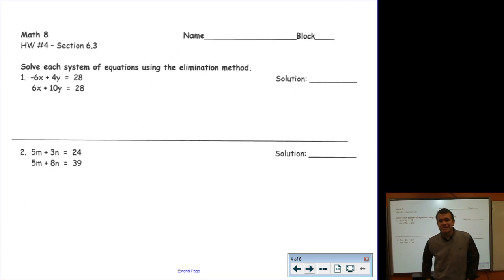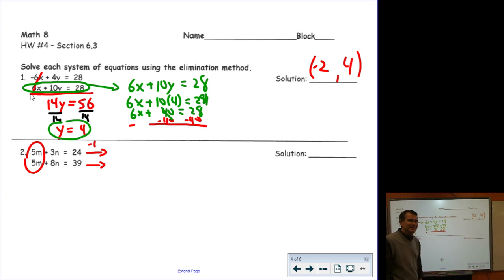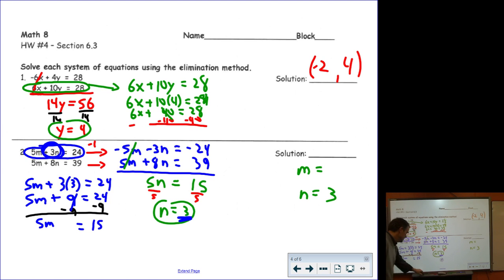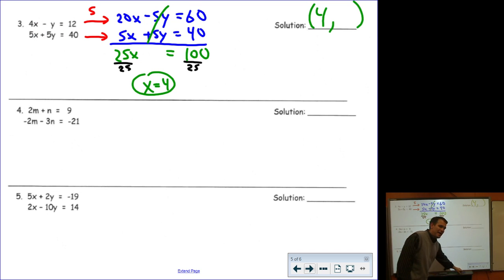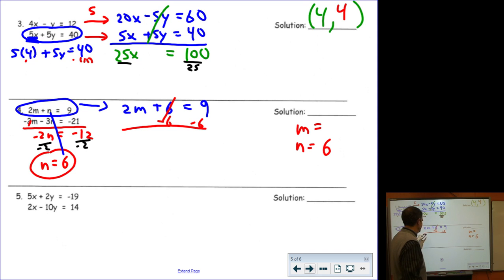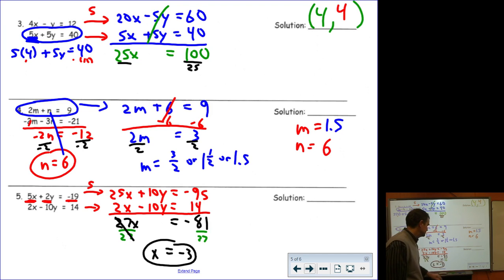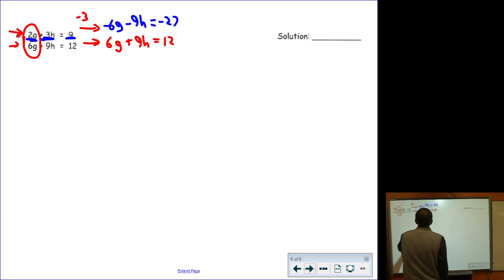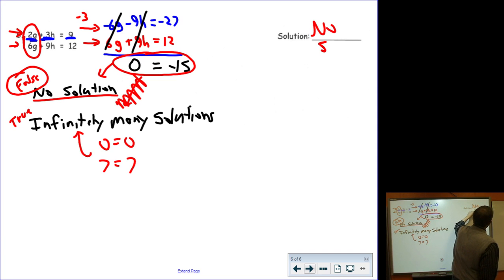Math 8 - HW #4 - Section 6.3 Solutions